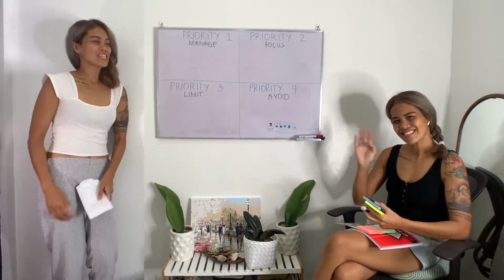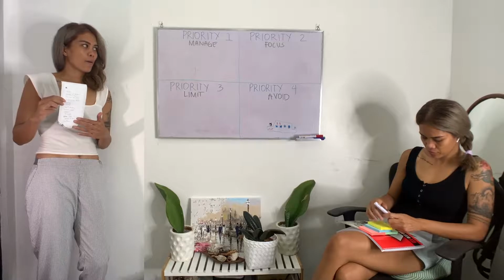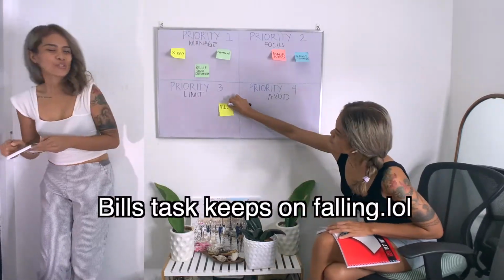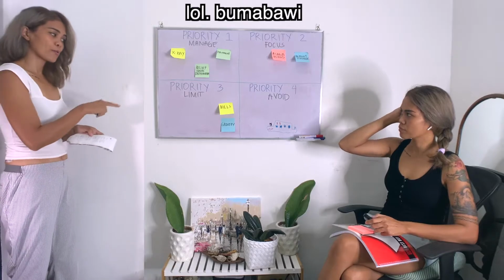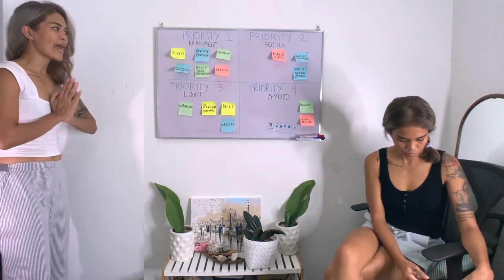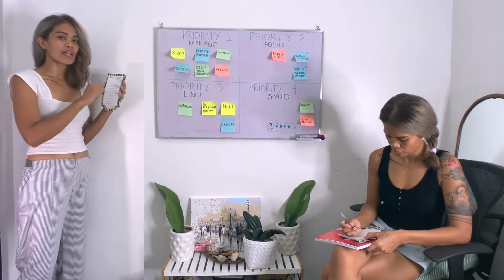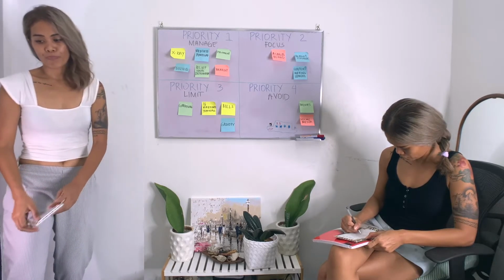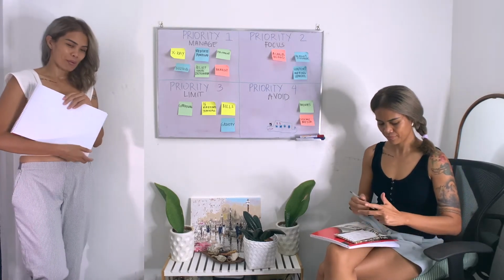Time Management matrix explained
Let’s use the Time Management Matrix to help us!

Priority 1: urgent & important
Priority 2: not urgent & important
Priority 3: urgent & not important
Priority 4 : not urgent & not important